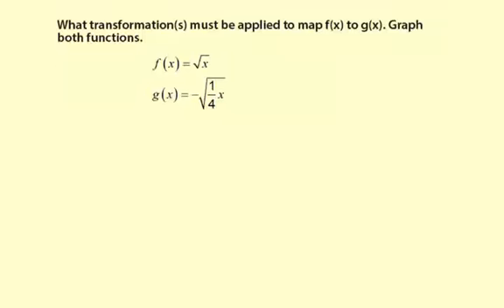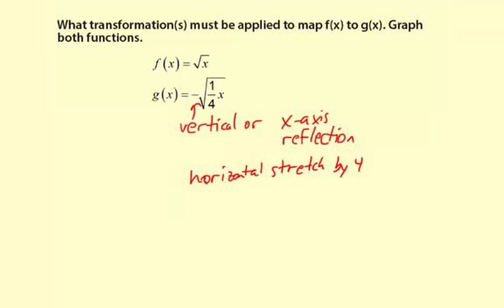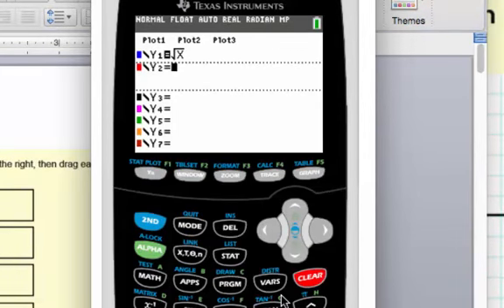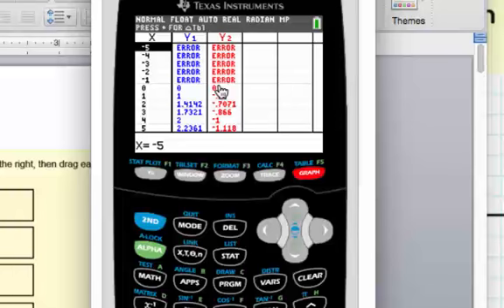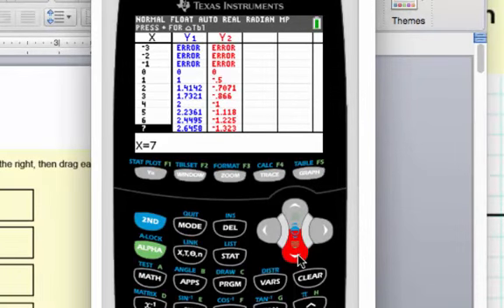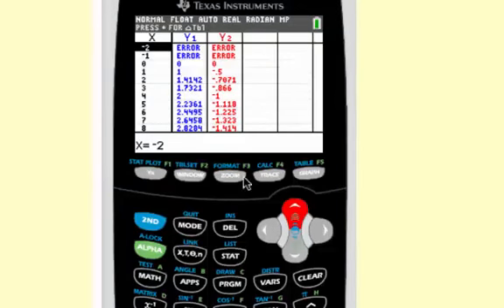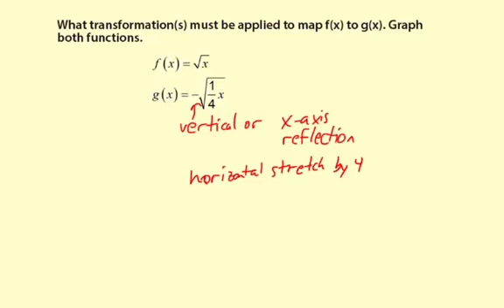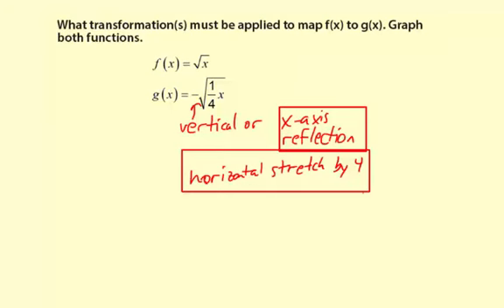11graphSqrt2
Transforming a square root function